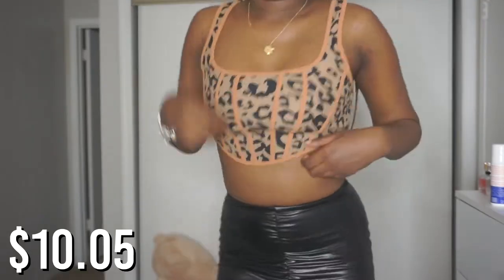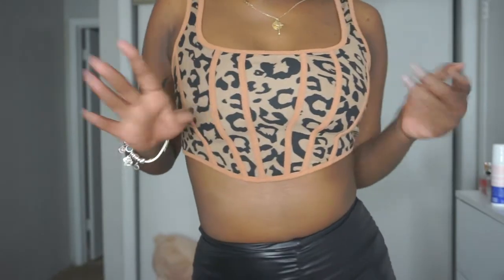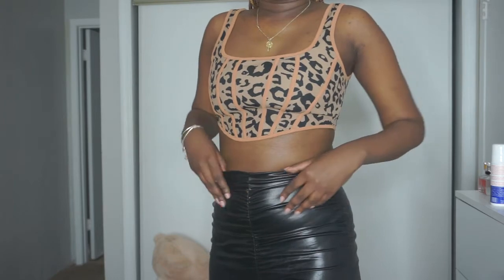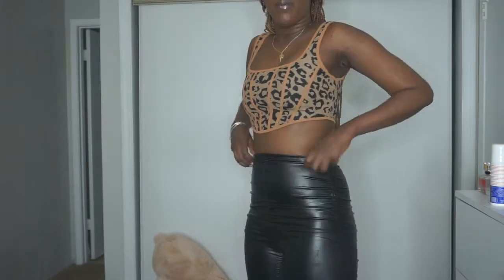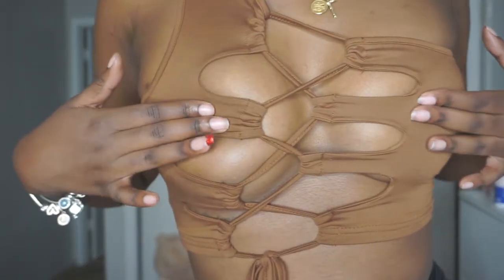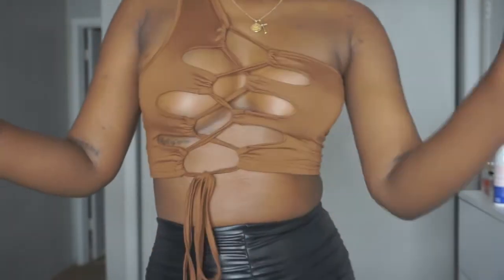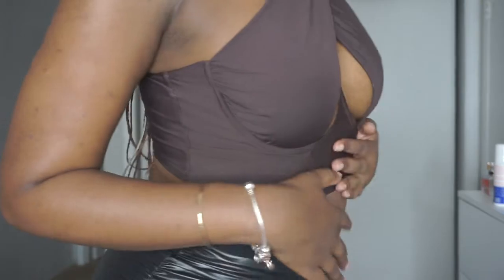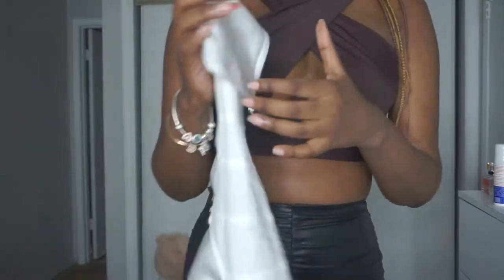Baddie On A Budget SHEIN Try On Haul | Tall Girl Edition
HEY GUYS!! IT'S Erika! Here's a Baddie On A Budget SHEIN Try On Haul | Tall Girl Edition!

BUSINESS SOCIAL
ShopXander.com